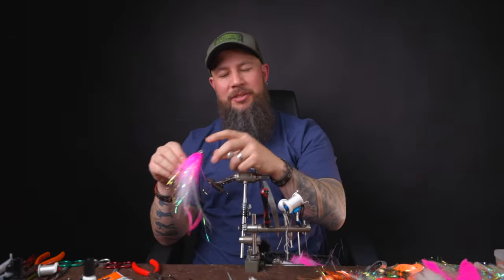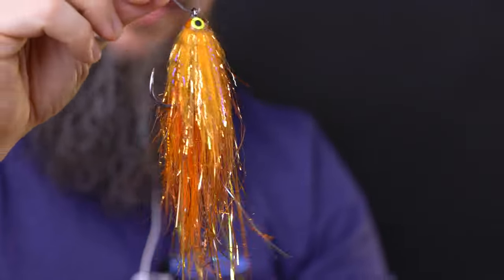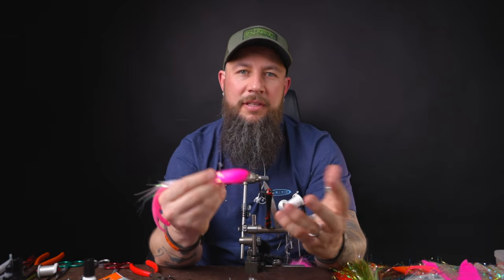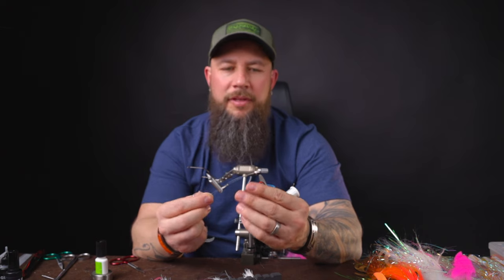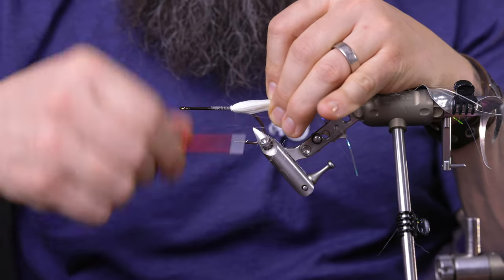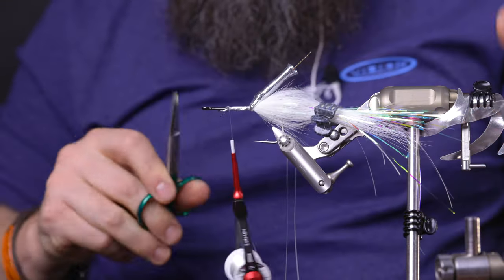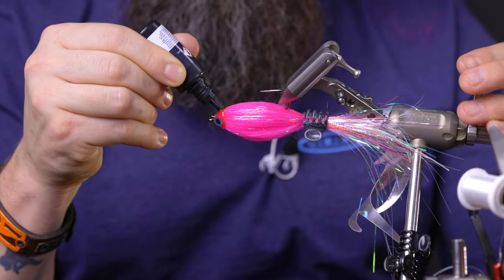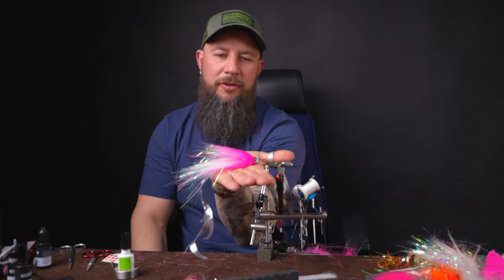Bauer’s Halibut Fly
Here it is, a very asked for patten based on the flies we fish with during the Flymaniac episode, if you haven’t seen it here is a link.

This is a patten that is designed to ride with the hook point up, for great hooking abilities and so it won’t snag on the bottom while dragging it their searching for some giant fish on the bottom floor.

Hook:  Partridge Bad Boy Predator Z60LTP #6/0
Tail:  Dragon Tail XL – Fl. Pink, Fluorocarbon 0,50mm (33LB) Articulation Beads 3mm – Glow white, fastach size 0
Glue: Zap a gap brush on, Gulff Classic and Flexman
Thread: Power tread 100D -150D – White
Eyes: Stick-On Eyes 7,1 mm – Pearl
Tail:  Bucktail - Fl. white, Flashabou Magnum – Opal, Pearl a glow – white, Extra Select Craft Fur -White
Wing: Bucktail - Fl. white, Fl. Cerise. Flashabou Magnum – Opal, Pearl a glow – white and pink, Extra Select Craft Fur - #52 Cerice, Lateral Scale Mirage small – pink, Mirage accent opal
Body: Mylar tube – Large silver, 2 x 2-4 gram split shot, 30-40 lb plastic coated wire
Head: Extra Select Craft Fur - #52 Cerice, Titan dubbing – fl. pink